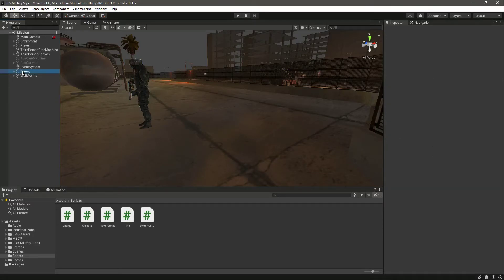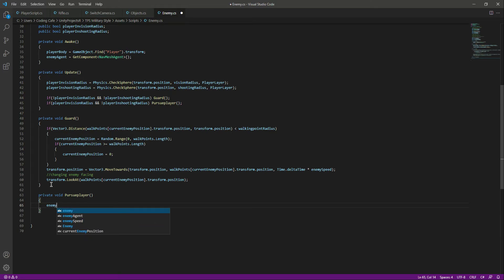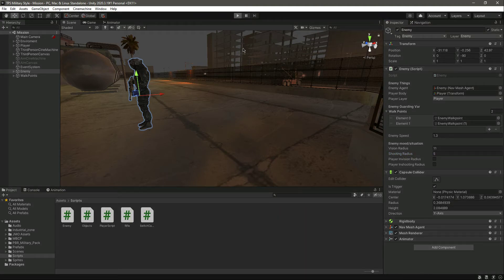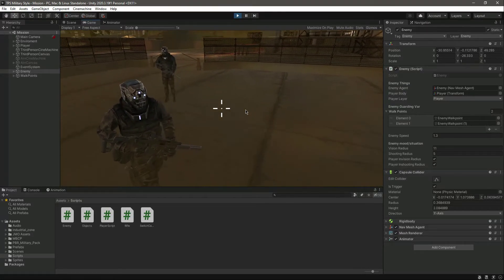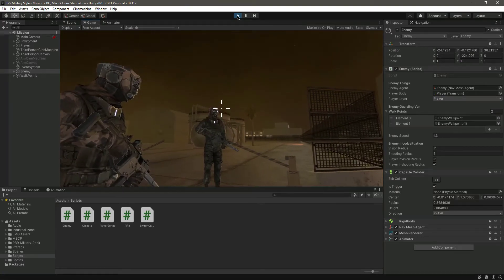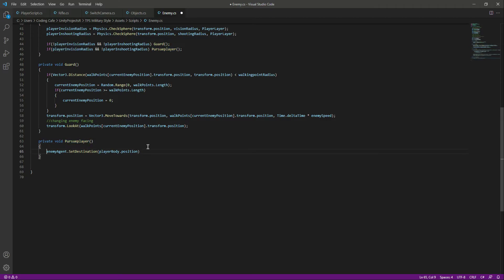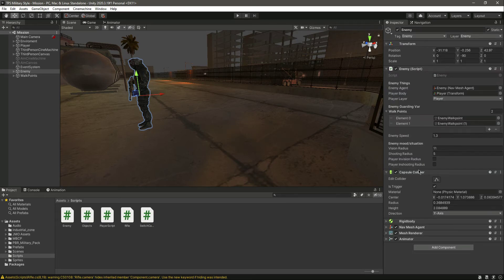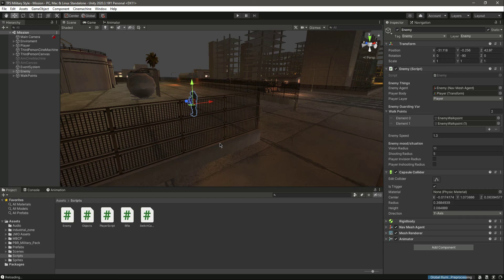Unity3d Enemy Follow Player Ai - How to make Enemy Attack Player in Unity Game Development Tutorial